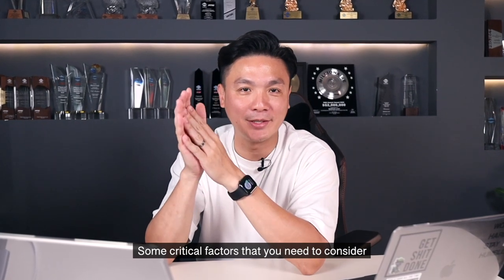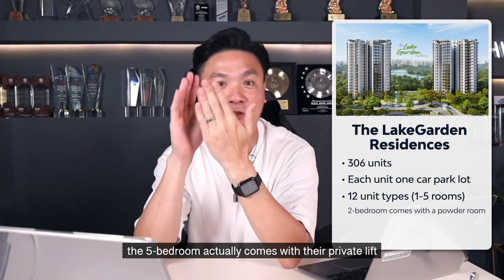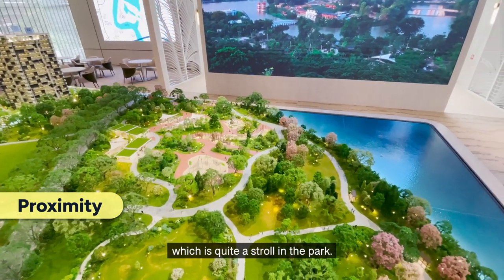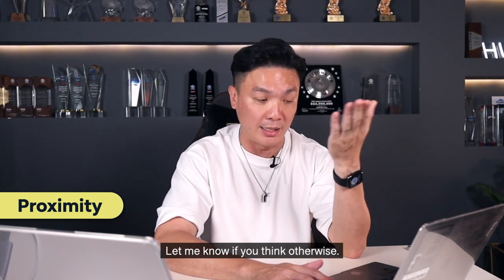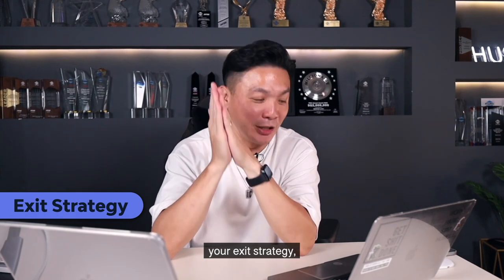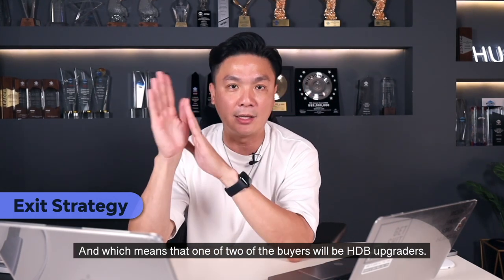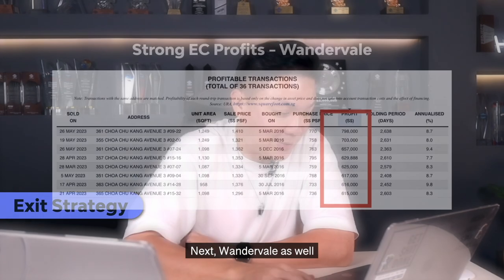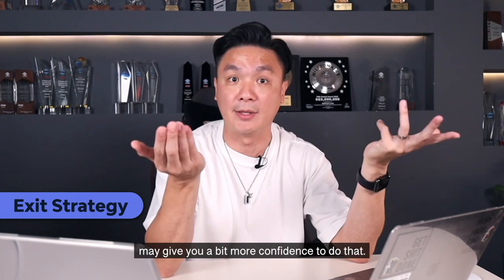The LakeGarden Residences starting from $1890PSF?! | Is it a good buy?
This is likely one of the most appealing launch prices in 2023, beginning at $1890 per square foot (PSF) in the Jurong area. The best aspect of this project is its direct connection to the Chinese Garden, one of Singapore's three National Gardens. Just imagine waking up to such breathtaking views and enjoying the refreshing air!

Here are some of the units starting prices:

1+S (527sqft)        from $1.06m ($2011psf)
2BR C (592sqft)    from $1.21m ($2044psf)
2BRC+ (678sqft)   from $1.28m) ($1888psf)
2BRP (732sqft)      from $1.52m ($2077psf)
2+S (775sqft)         from $1.53m ($1,974psf)
3BR (926sqft)        from $1.94m ($2095psf)
3+S (1098sqft)      from $2.12m ($1,931psf)
3+SP (1238sqft)    from $2.59m ($2,092psf)
4BR (1335sqft)      from $2.76m ($2,067psf)
4DK (1356sqft)      from $2.79m ($2,058psf)
5BR  (1550sqft)     from $3.18m ($2,052psf)

Preview starts from 𝟮𝟮𝗻𝗱 𝗝𝘂𝗹𝘆 𝘁𝗼 𝟭𝘀𝘁 𝗔𝘂𝗴𝘂𝘀𝘁 𝟮𝟬𝟮𝟯
Booking day is on the 5th August

Timestamp:
00:00 Introduction
00:29 A glimpse of The LakeGarden Residences Showflat
00:57 Who is the developer?
02:54 5 Critical Factors
03:18 Proximity to MRT
03:46 Comparing developments around the area
05:12 Transformation around the area
06:40 Past Transacted Pricing
08:32 Exit Strategy
12:38 Ending!